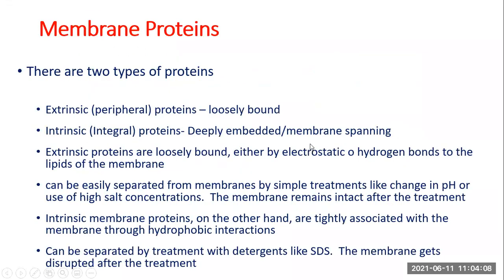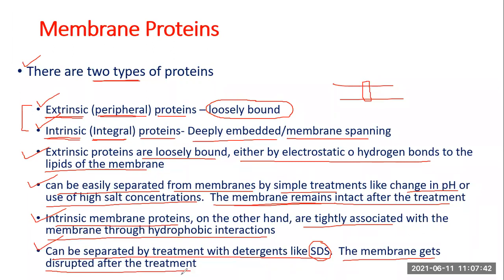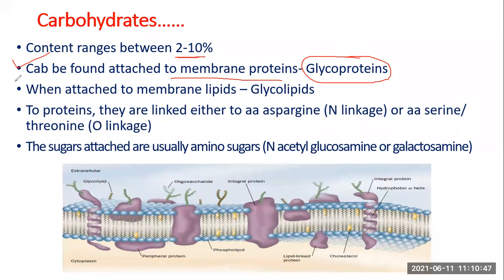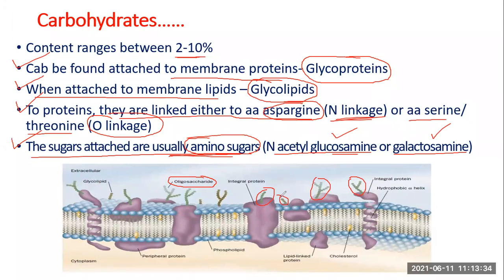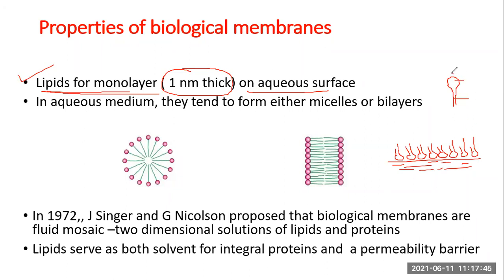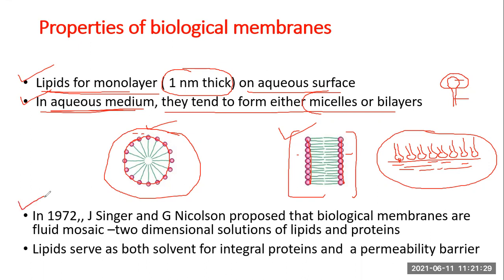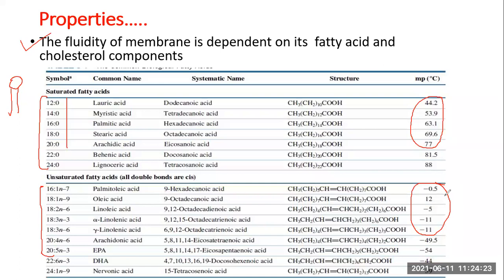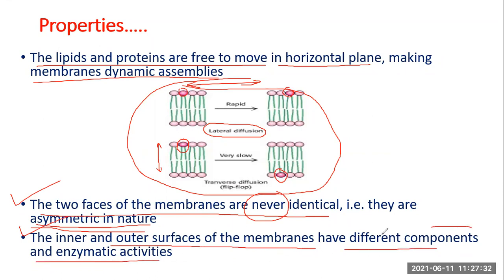Biological membrane L3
This video lecture in lecture no 3 in the series of lectures on biological membranes